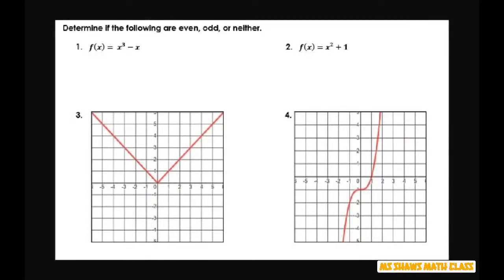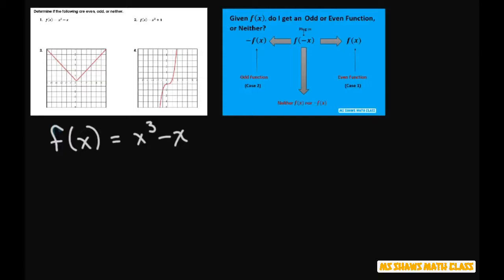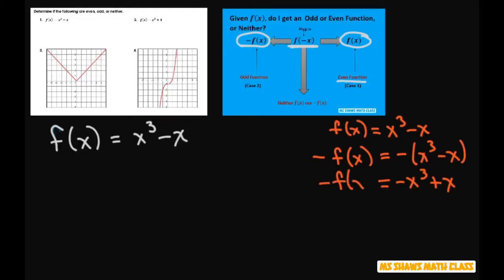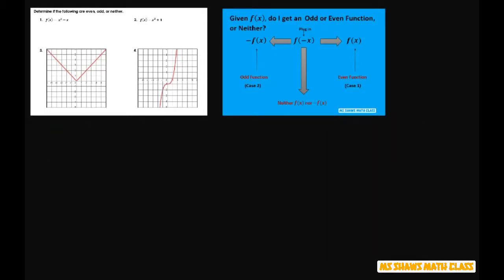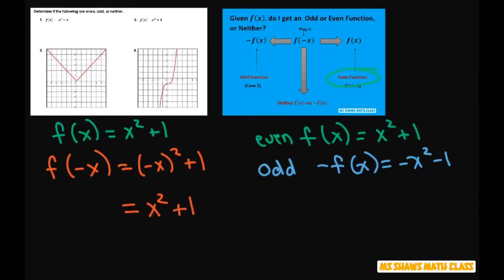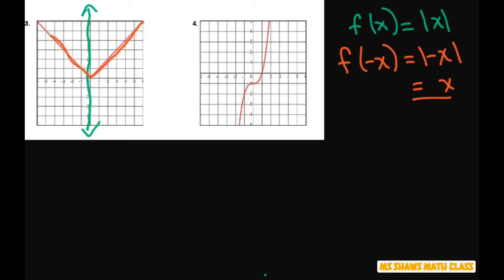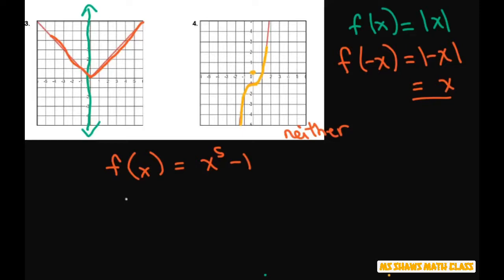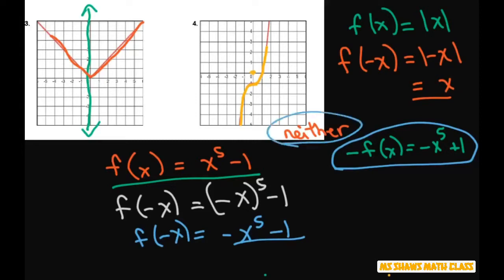Determine whether functions are even, odd or neither functions:Algebraically and Graphically.